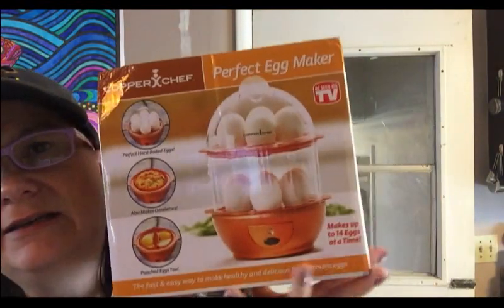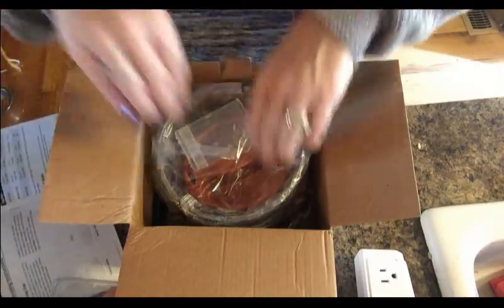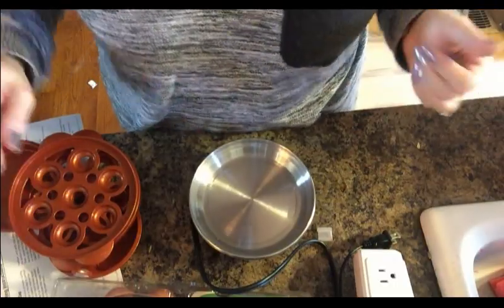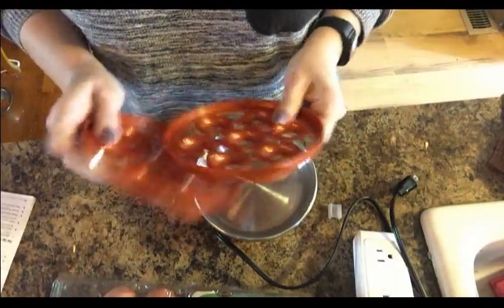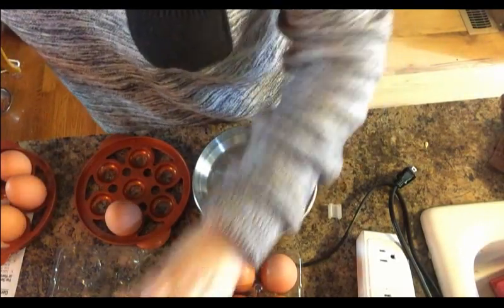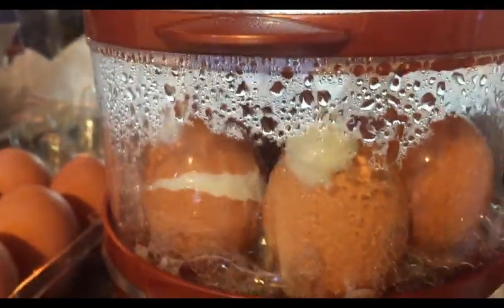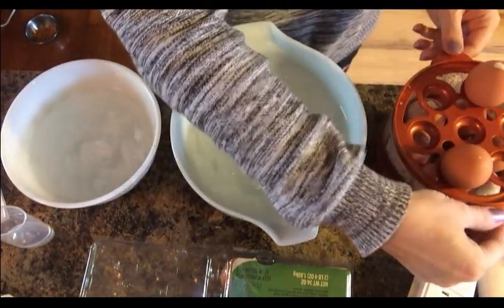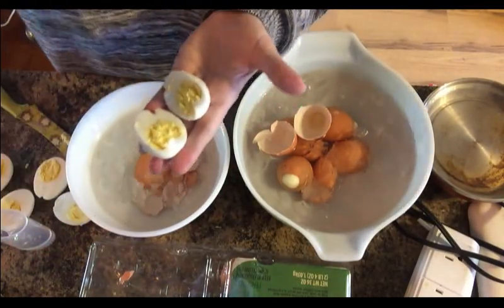Copper Chef Perfect Egg Maker Review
My review of the Copper Chef As Seen on TV product the Perfect Egg Maker